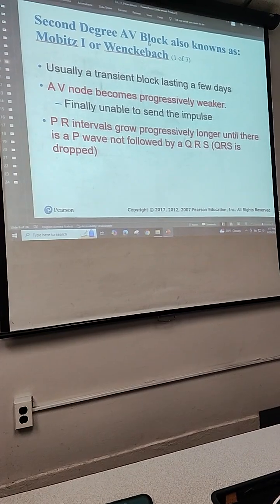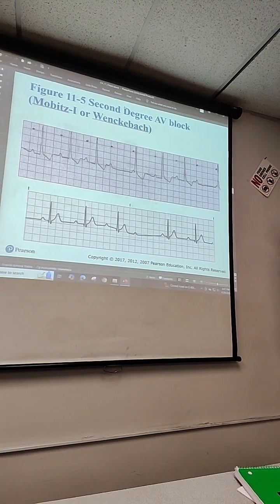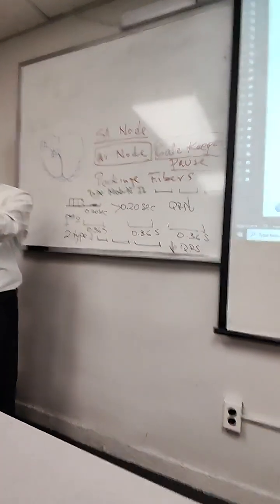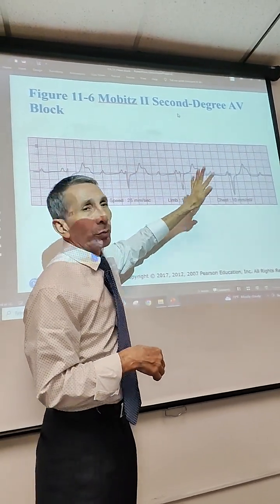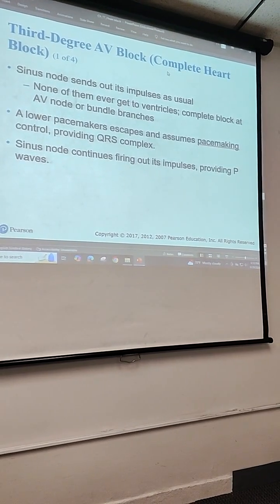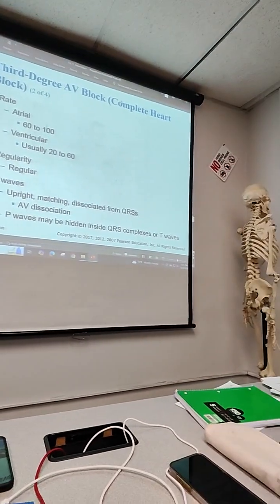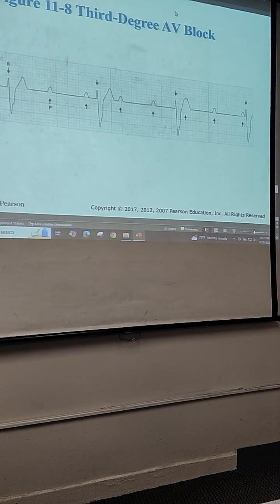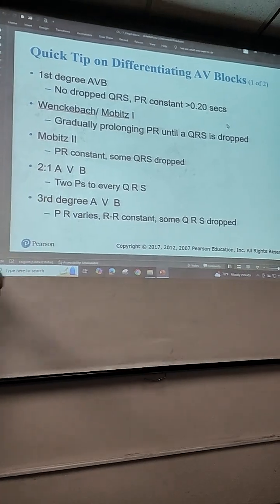2024年8月31日